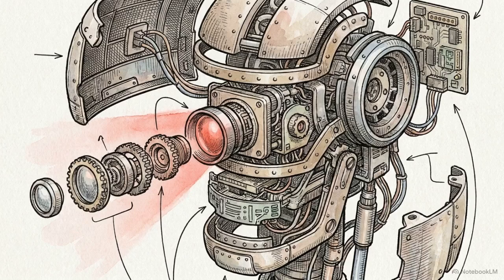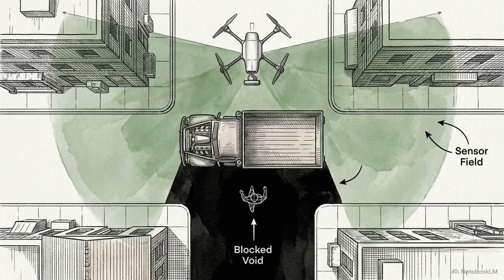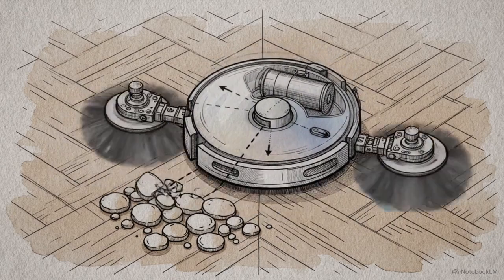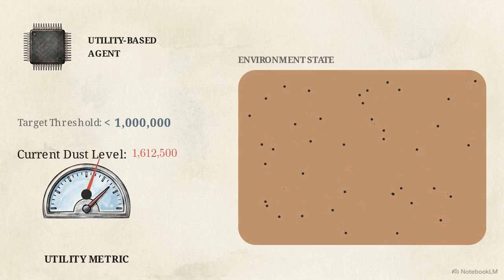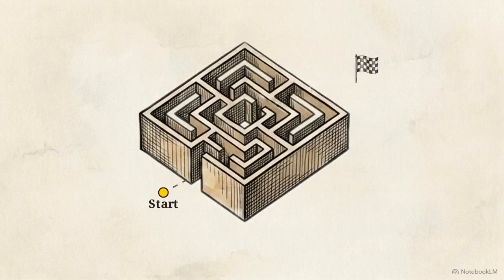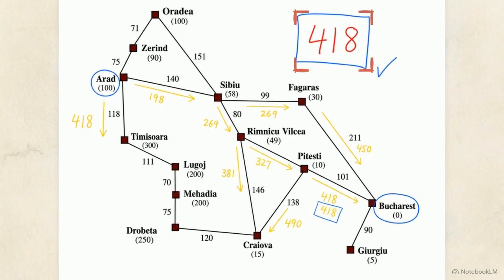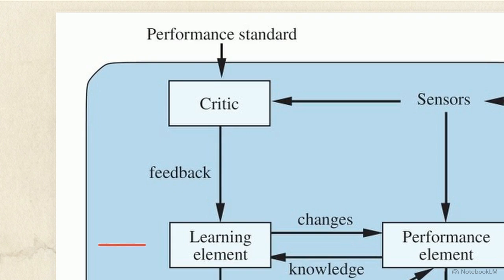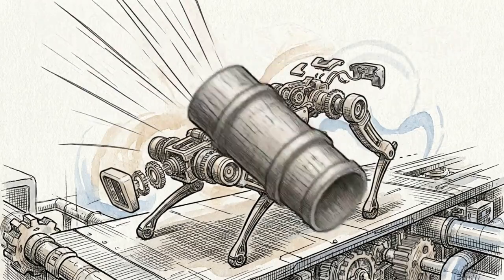The Evolutionary Ladder of AI